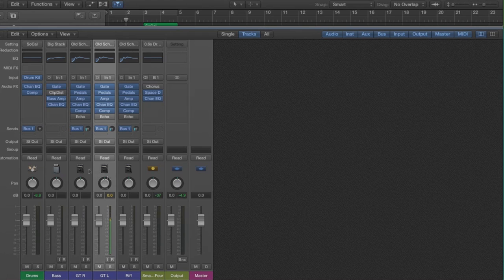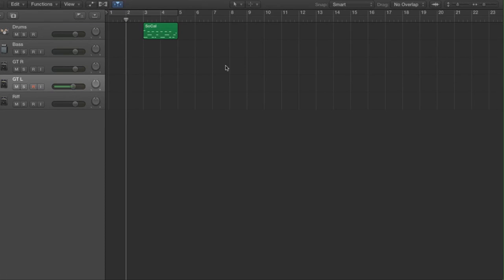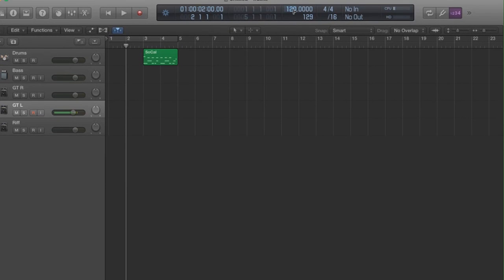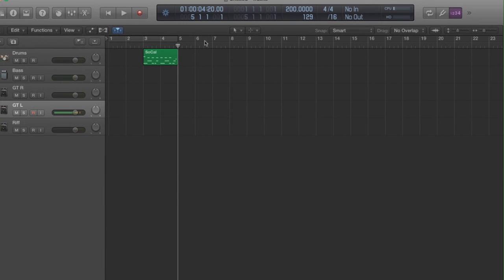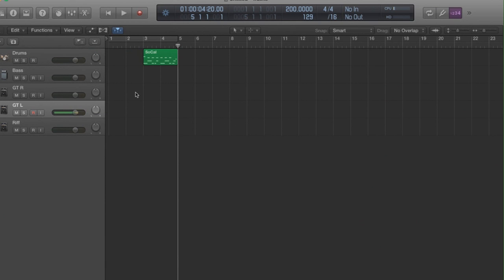What does this all do? (BEDROOM RECORDING #3)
The Music Lab: A Channel made to help bands do band stuff!